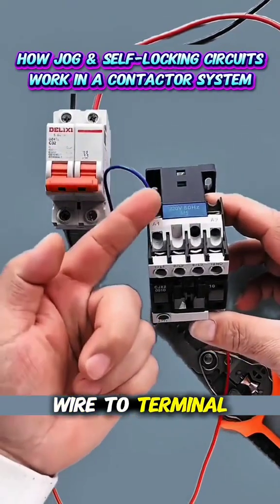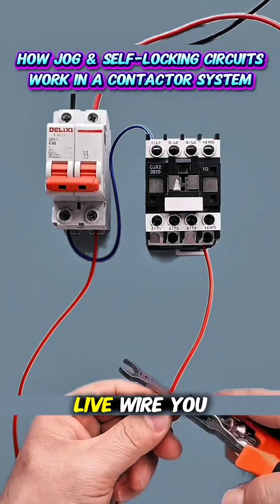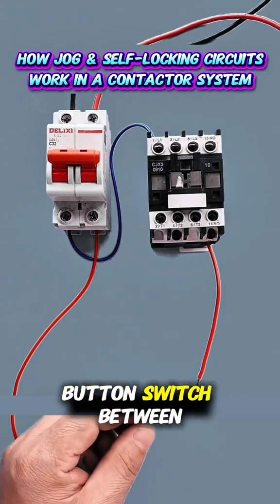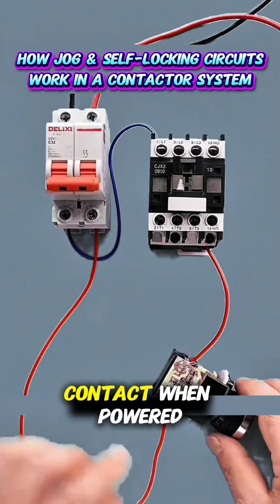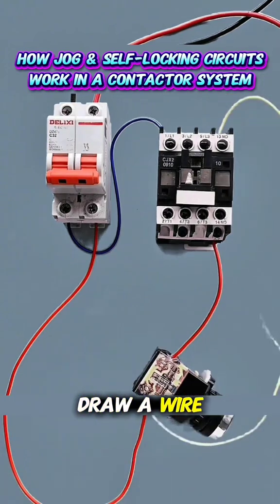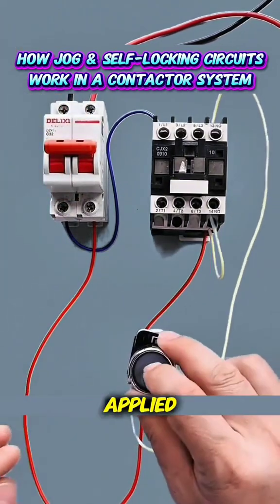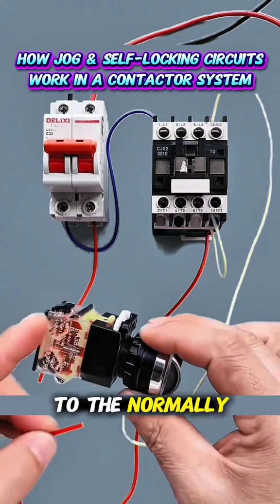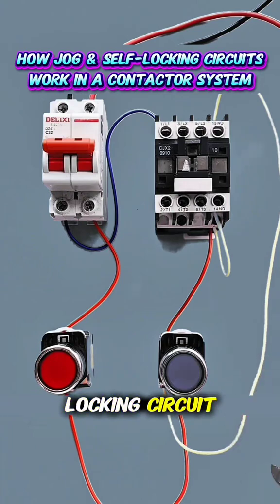How to Wire a Contactor with START & STOP Buttons (Beginner Friendly Step-by-Step)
Ever wondered how a contactor works with START and STOP push buttons?
In this video, I break it down step by step for beginners, using simple wiring explanations anyone can understand.

You’ll learn:
 • What a contactor is and why it’s used
 • The function of START (NO) and STOP (NC) push buttons
 • How the holding (self-latching) contact works
 • Correct control wiring for safe motor or load control
 • Common mistakes beginners should avoid

This tutorial is perfect for:
 • Electrical beginners & students
 • Apprentices and technicians
 • Anyone learning motor control wiring

👉 Watch till the end to fully understand how pressing START keeps the contactor ON and STOP turns it OFF safely.

If you want, I can also: